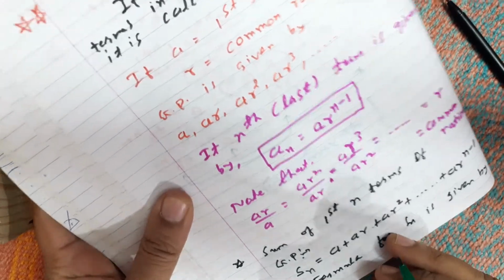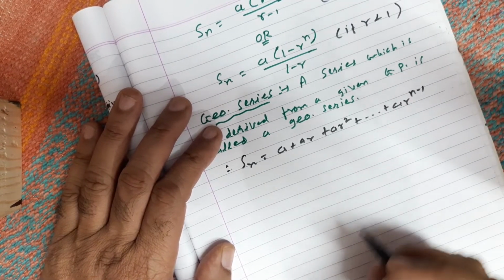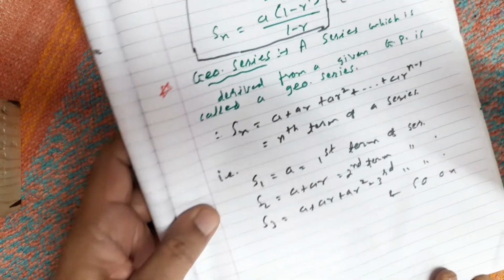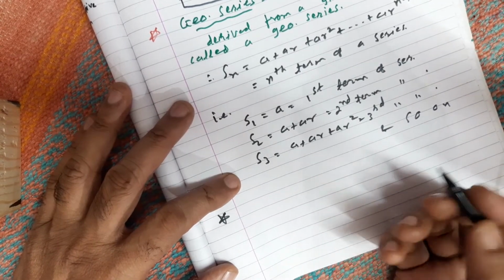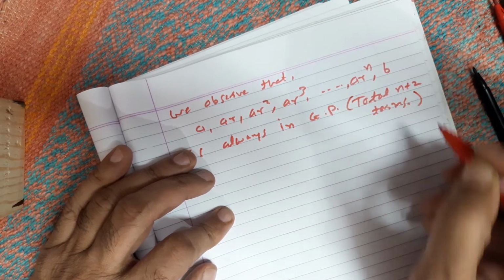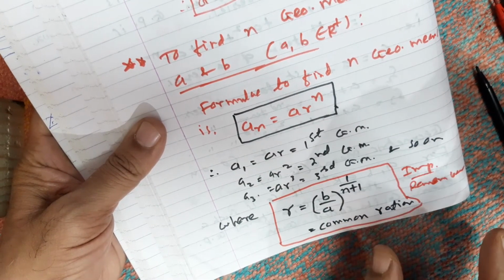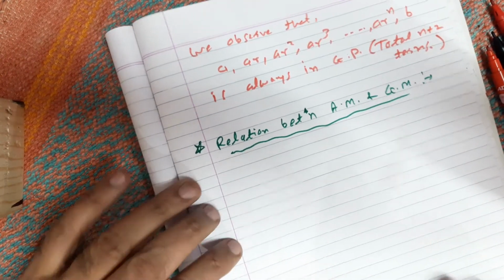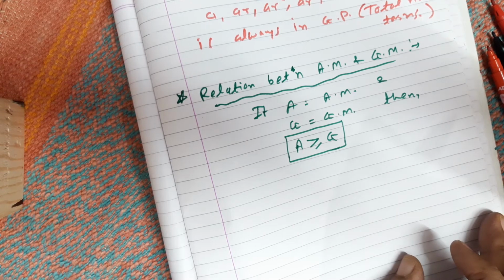STD:11,MATHS, CH:9, SEQUENCE & SERIES,PART:06, GEOMETRIC PROGRESSION (G.P.), GEOMETRIC MEAN(G.M.)